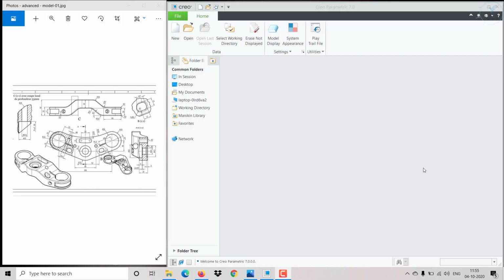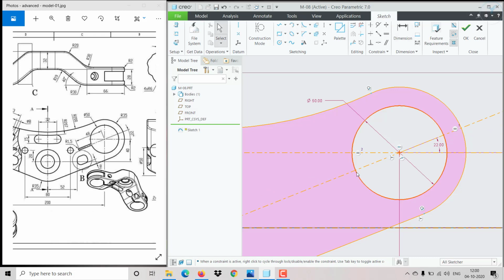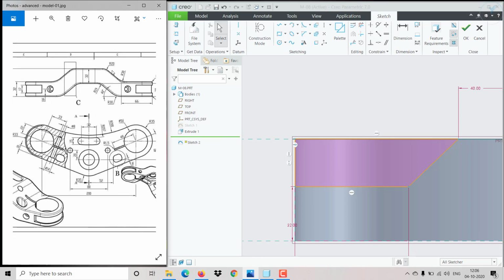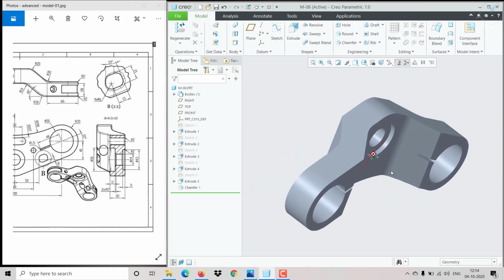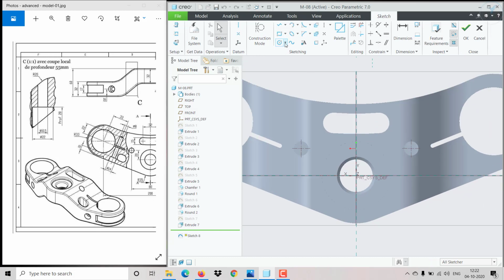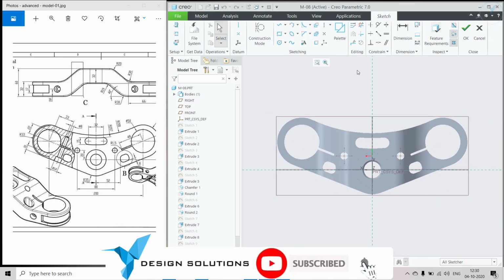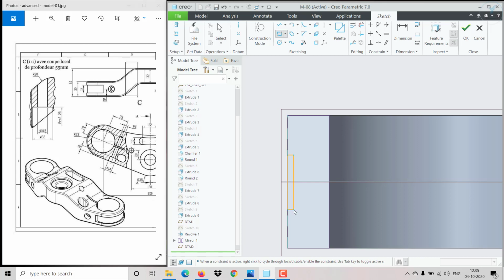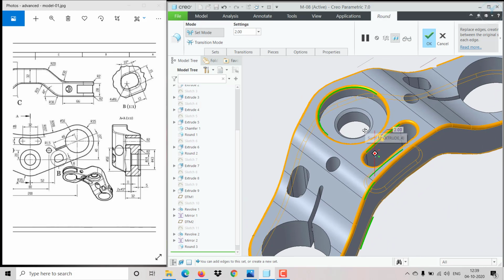PTC CREO 7.0 TUTORIALS FOR BEGINNERS [COMPLETE COURSE] ll CREO PRACTICE MODEL 08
Hi everyone,
           In this video I have created a basic 3D model with features like extrude, hole, circular pattern in Creo 7.0 along with that I explained each and everything in detail. I have attached the drawing below: